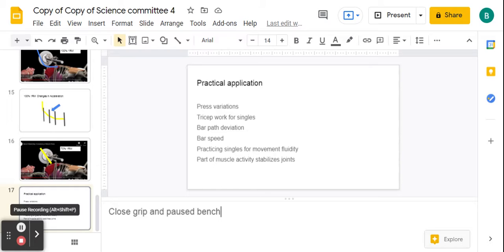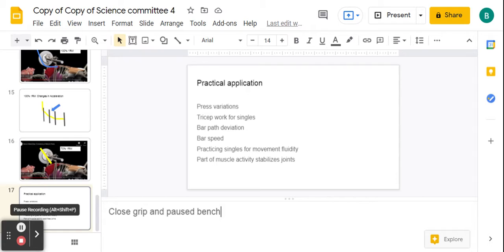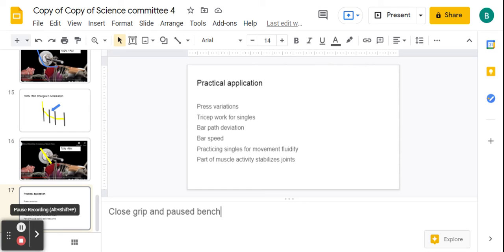Science committee part 6